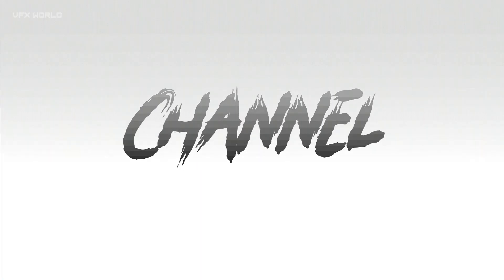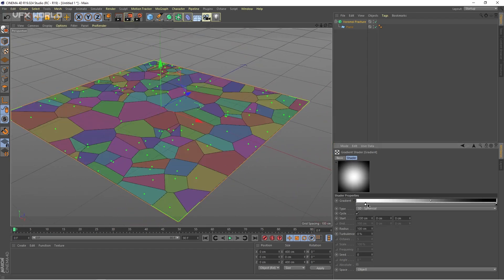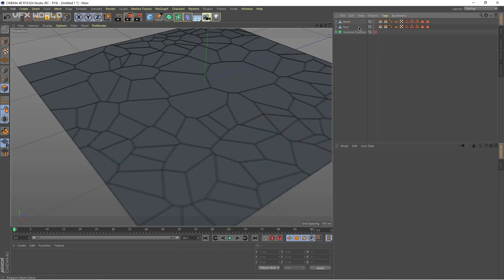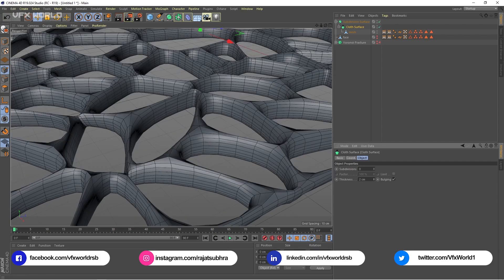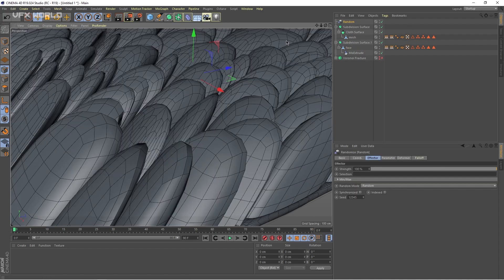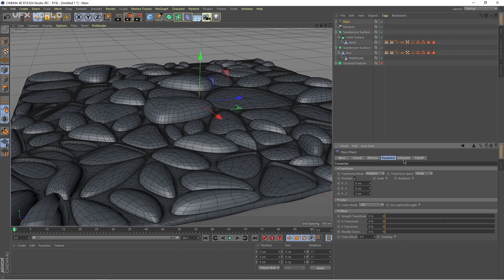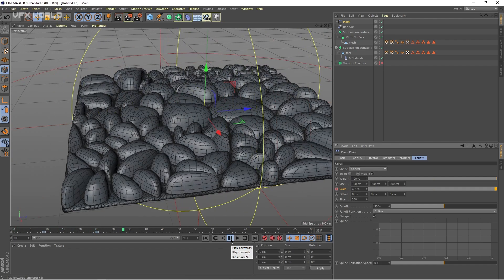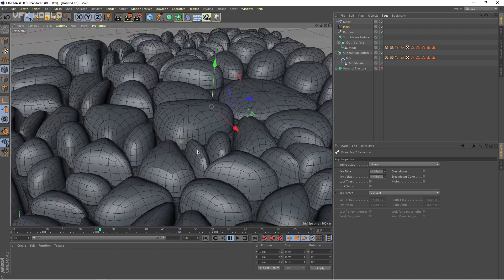Cinema 4d tutorial | By Maxon | Episode - 01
HI all,
We are trying to show this is a very quick way here.

➤Rajat Subhra:-